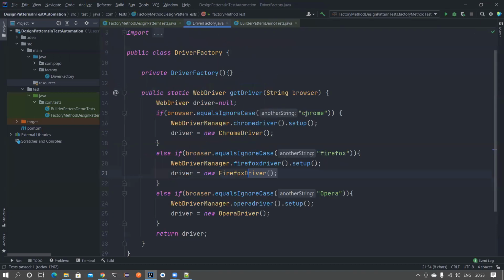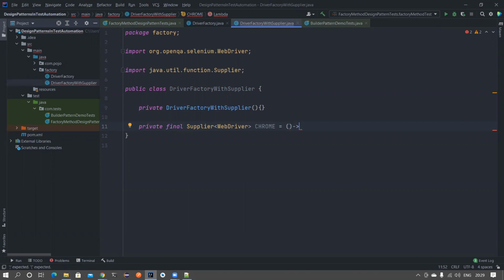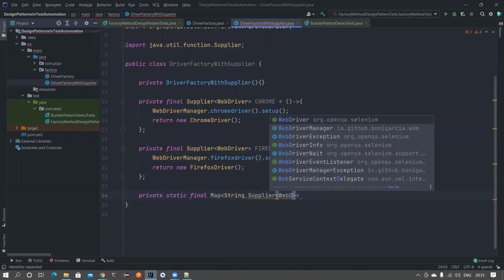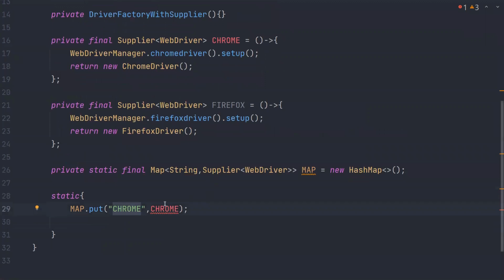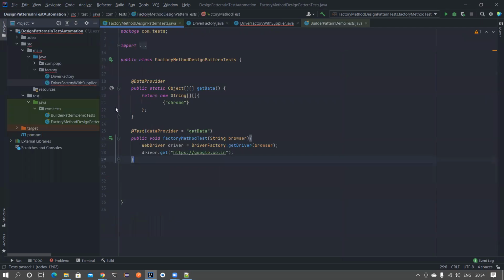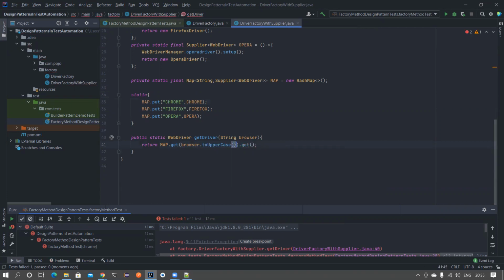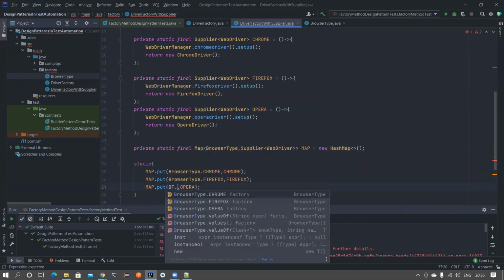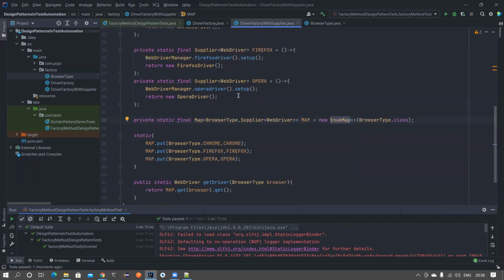Part 6 - Factory Design Pattern with Supplier - Manage Driver Factory in Selenium Framework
Hi All,

In this video we will how we can use Factory Method design pattern with Supplier interface implementation in Selenium Framework.

l